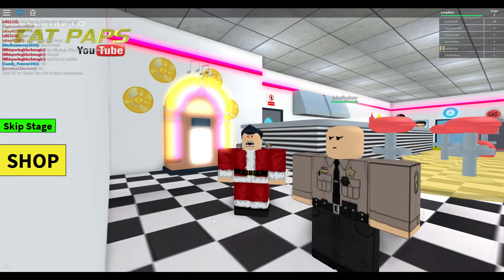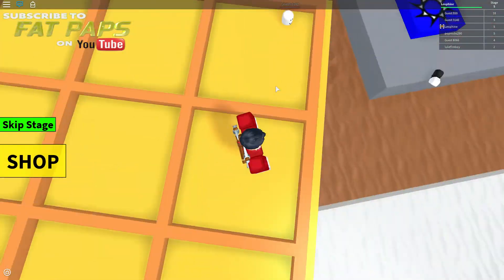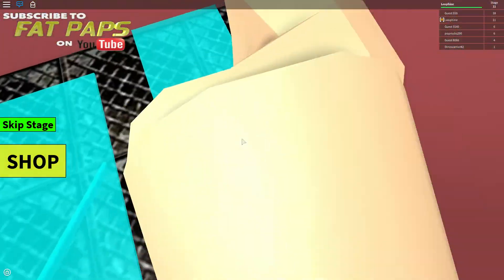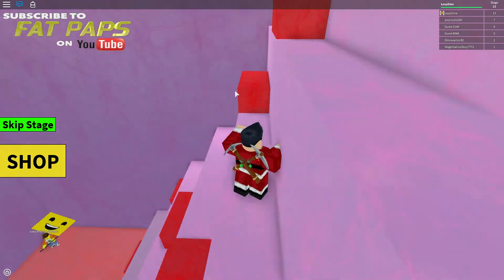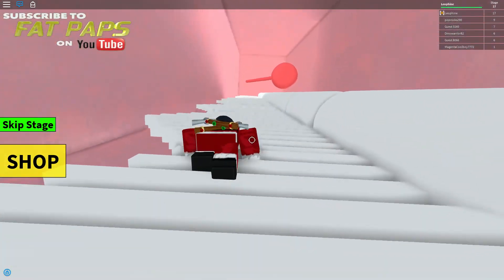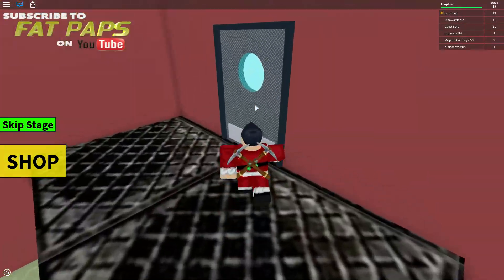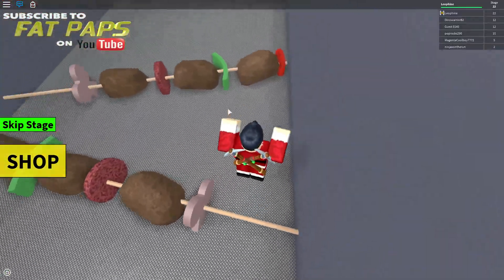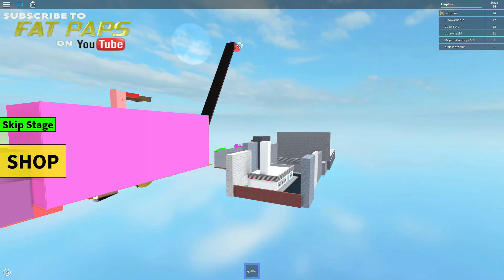Roblox Escape The Diner Obby!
This diner looks amazing!

I don't accept because of the 200 friend max if they made it infinite I would accept all requests. If you would like to join my fan group instead I would be happy.

I also have a discord so if you want to talk to me here it is!

But my brother accepts friend request (But he's starting to have a full friends list)